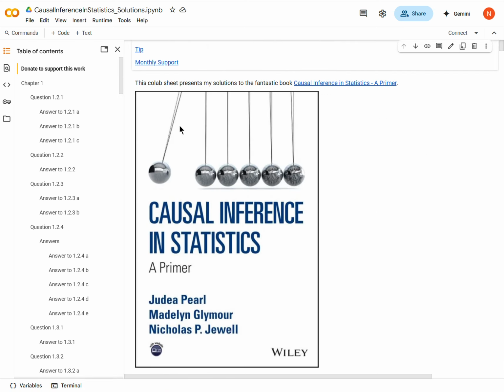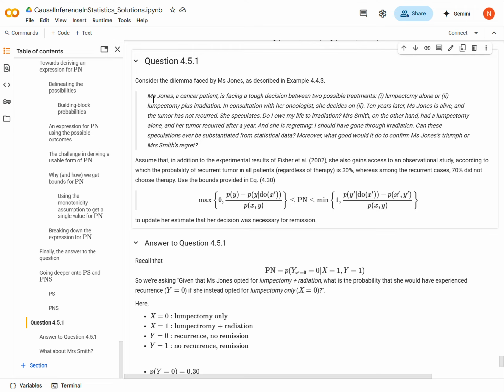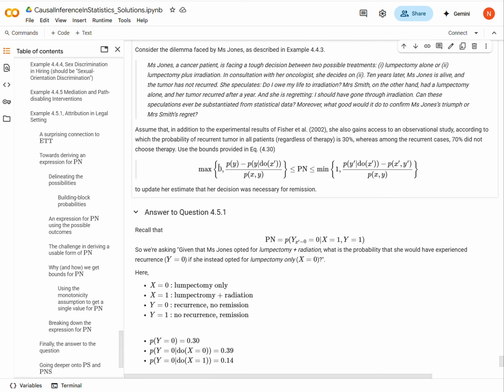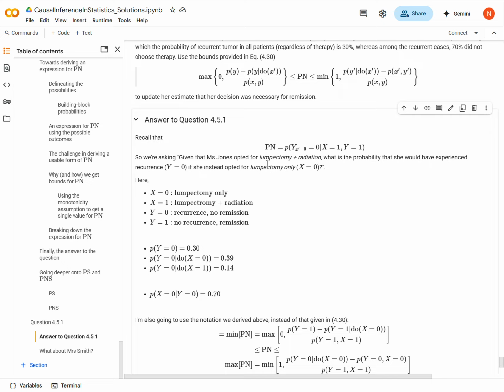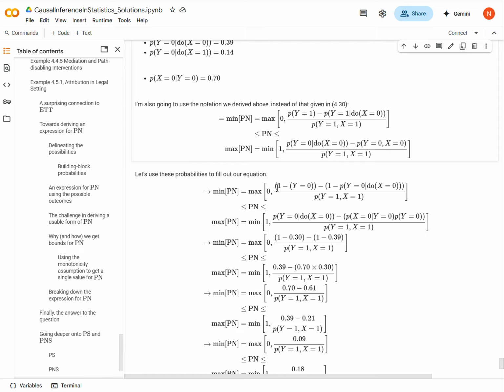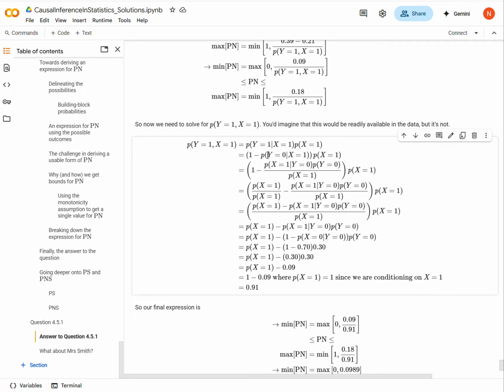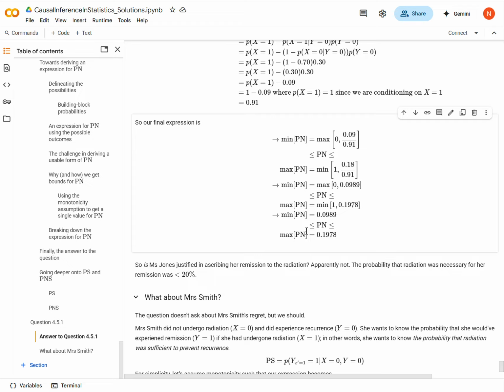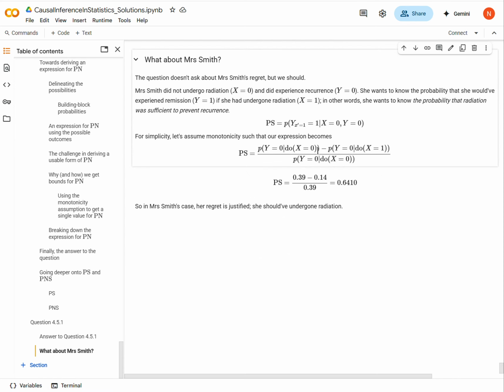Causal Inference in Statistics, Solution to Question 4.5.1 | Applying PN and PS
4.5.1
Consider the dilemma faced by Ms Jones, as described in Example 4.4.3.

Ms Jones, a cancer patient, is facing a tough decision between two possible treatments: (i) lumpectomy alone or (ii) lumpectomy plus irradiation. In consultation with her oncologist, she decides on (ii). Ten years later, Ms Jones is alive, and the tumor has not recurred. She speculates: Do I owe my life to irradiation? Mrs Smith, on the other hand, had a lumpectomy alone, and her tumor recurred after a year. And she is regretting: I should have gone through irradiation. Can these speculations ever be substantiated from statistical data? Moreover, what good would it do to confirm Ms Jones’s triumph or Mrs Smith’s regret?

Assume that, in addition to the experimental results of Fisher et al. (2002), she also gains access to an observational study, according to which the probability of recurrent tumor in all patients (regardless of therapy) is 30%, whereas among the recurrent cases, 70% did not choose therapy. Use the bounds provided in Eq. (4.30)

max{0,p(y)−p(y|do(x′))p(x,y)}≤PN≤min{1,p(y′|do(x′))−p(x′,y′)p(x,y)}

to update her estimate that her decision was necessary for remission.